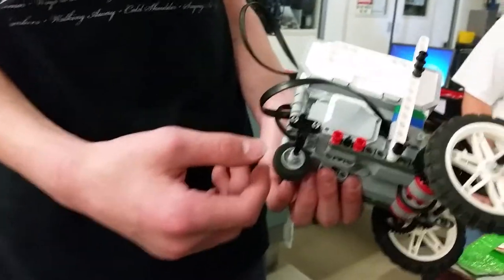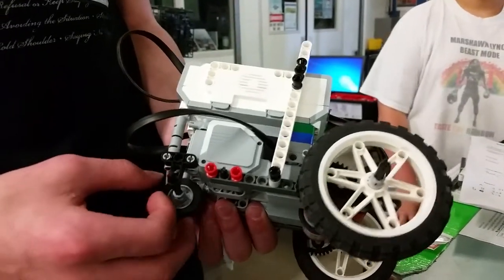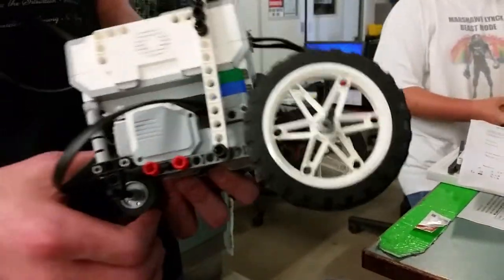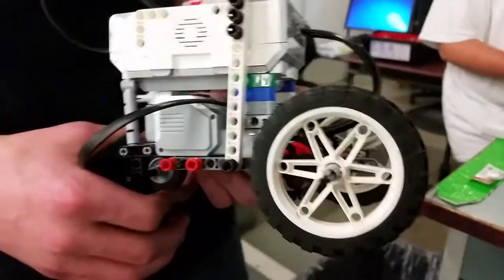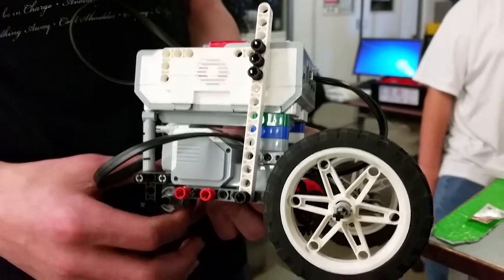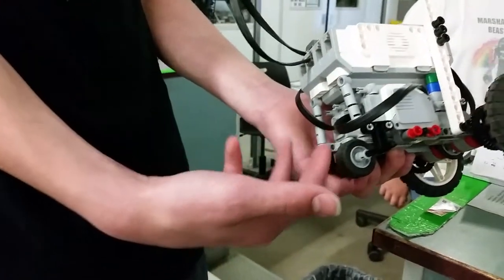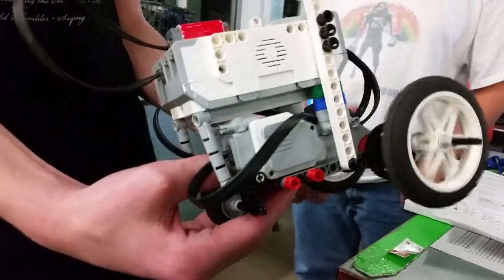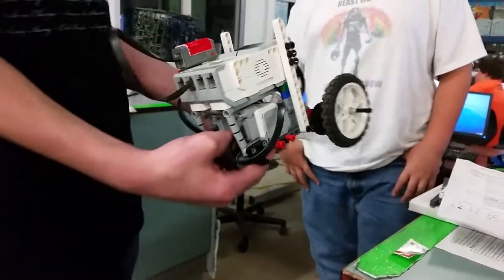Can you put EV3 Motors on Backwards?